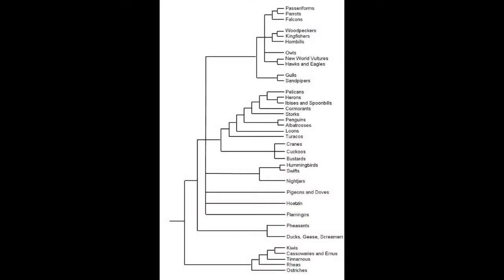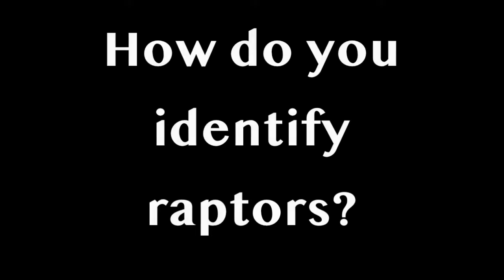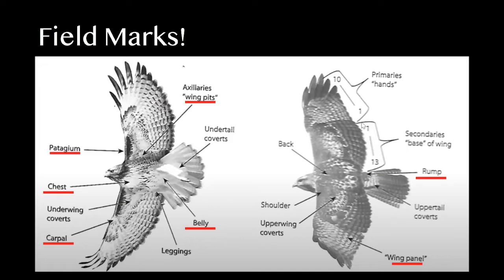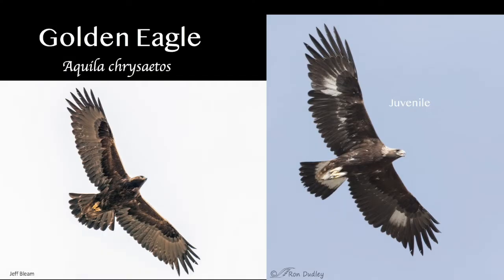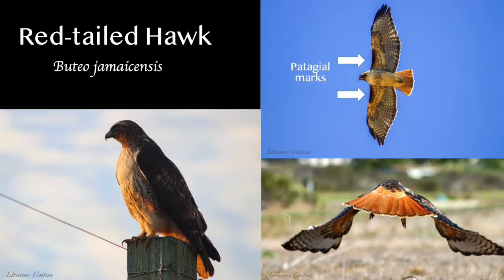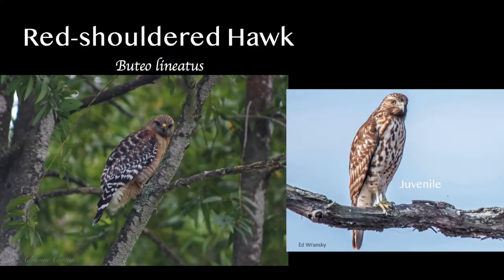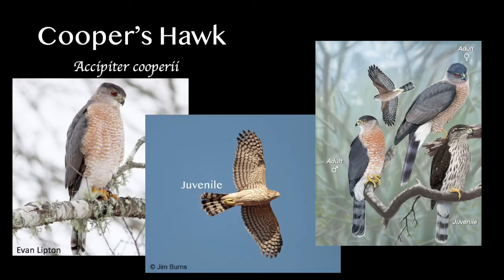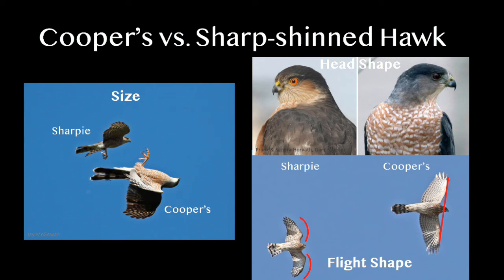A Guide to Common Santa Cruz Hawks and Eagles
This video was made for an Environmental Interpretation course at UCSC. It be about big ol' birds and how to tell them apart. :)